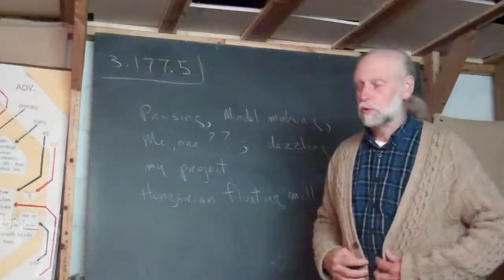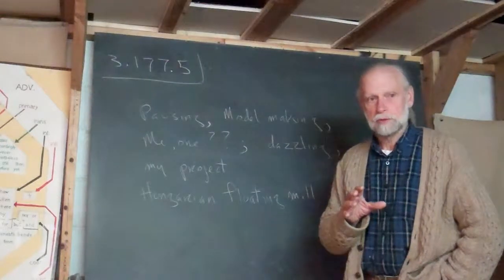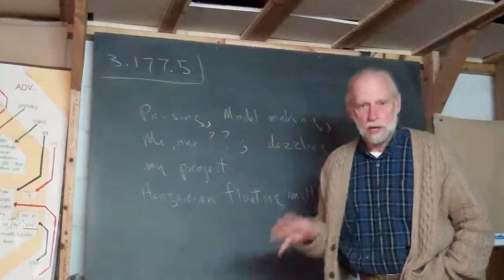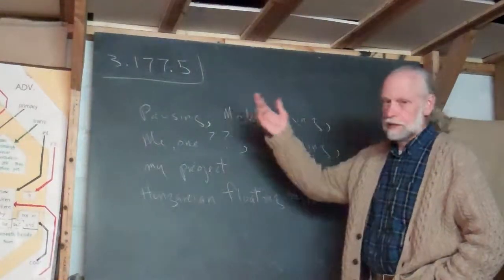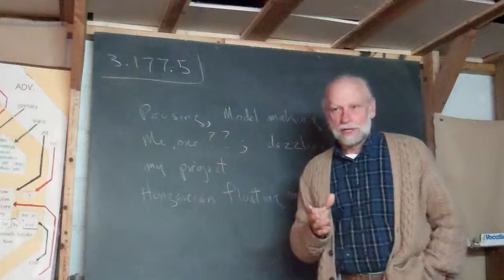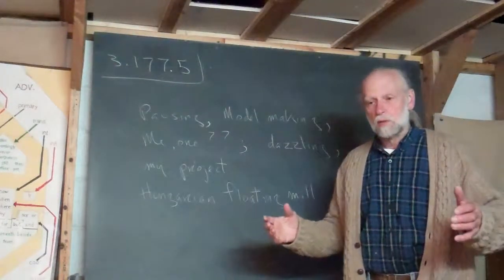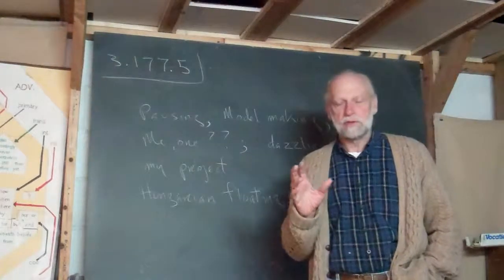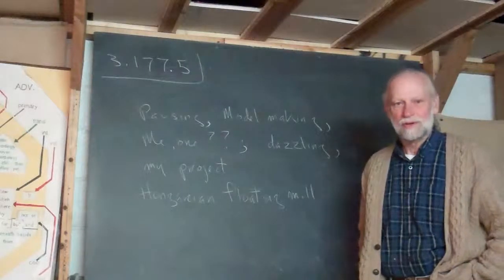3.177.5 More About the Models at Gifhorn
Frank tells of his admiration for Horst Wrobel's life's work.  He also tells a little about his own plans.